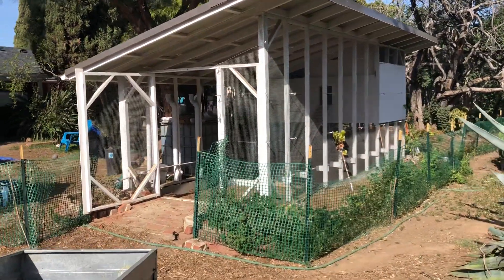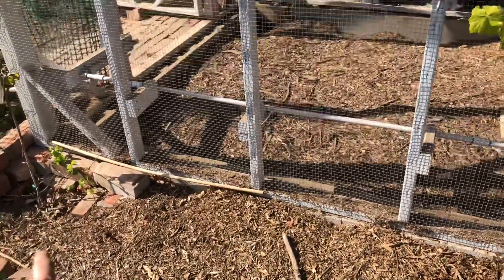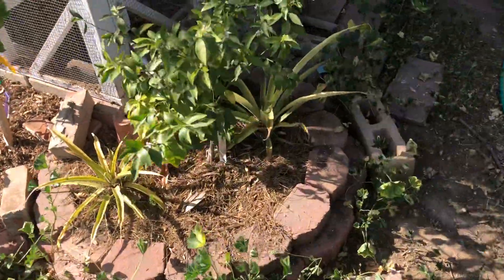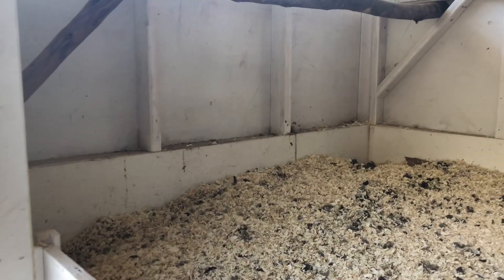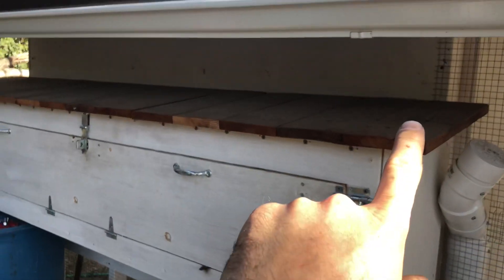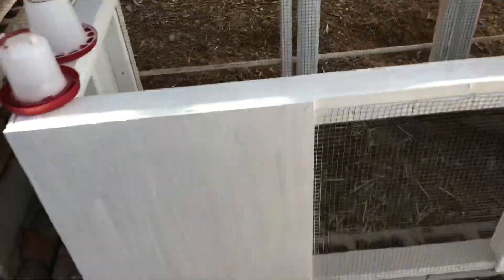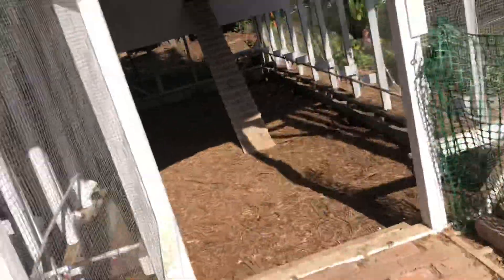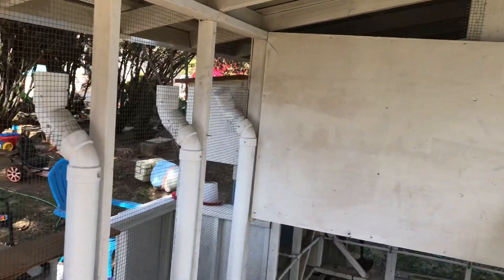Chicken Coop Tour With Broody Hen Wing, Water and Feed System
Orange County, CA Zone 10a Mediterranean climate.
Tour of my chicken coop with rain water catchment, chicken nipple plumbed 55 gallon waterer, broody hens, broody coop/nursery, PVC chicken feeders, roost, perch, egg boxes, and ventilation hatches